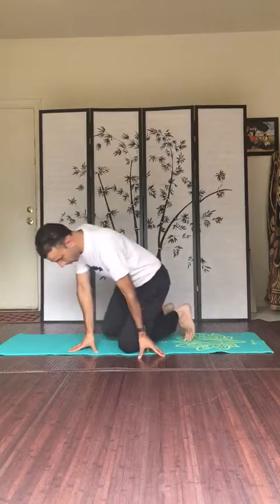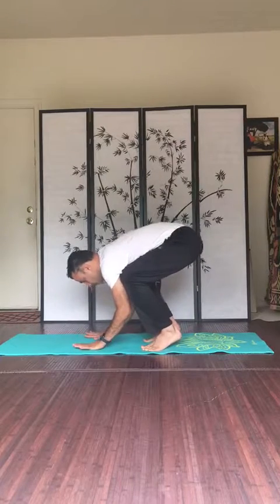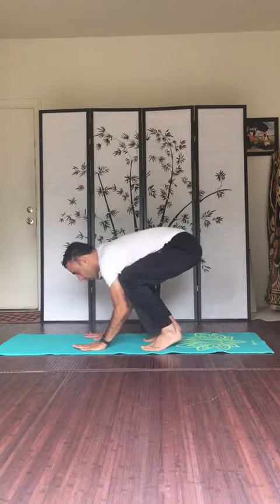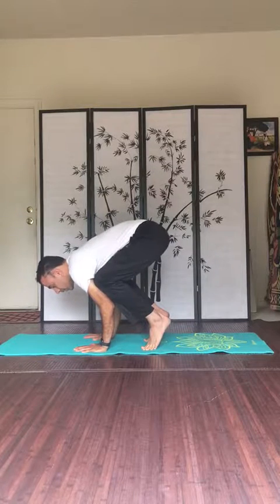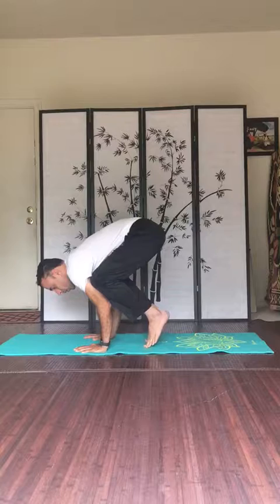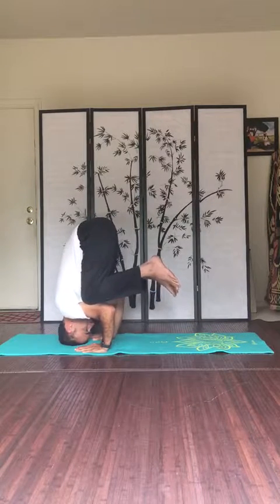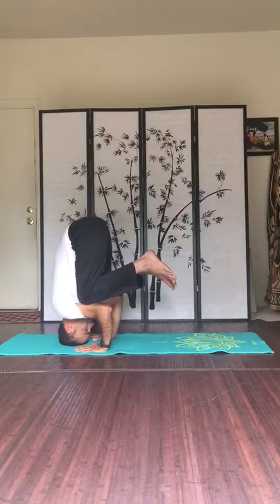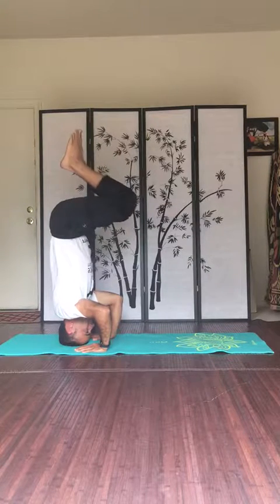Crow (Bakasana) - Tripod Headstand (Sirsasana II) - Pushups (Chaturanga)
Can you believe it! We are in the last stretch of the JulyYogaChallenge, and here is a challenge pose. We will move from the Crow pose or Bakasana to the Tripod Headstand or Sirsasana II to Pushups or Chaturanga. Note that this is for advanced yogis. How do you know if you are ready to take on this challenge? First of all, you must be able to hold a plank for upwards of a minute, and then do a few pushups, as well as have a solid Warrior II and III pose. And if you are ready to try it out, please go slow and remember to breathe!